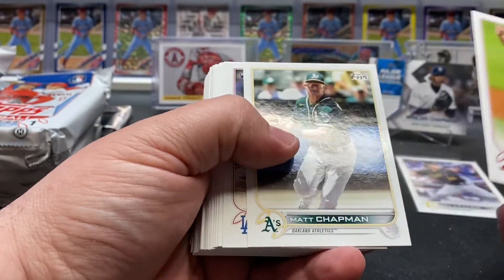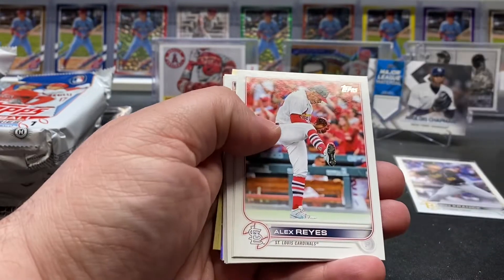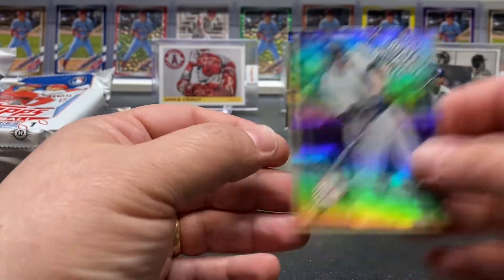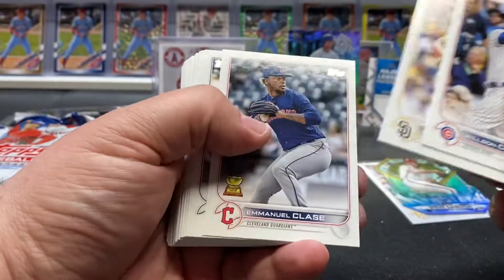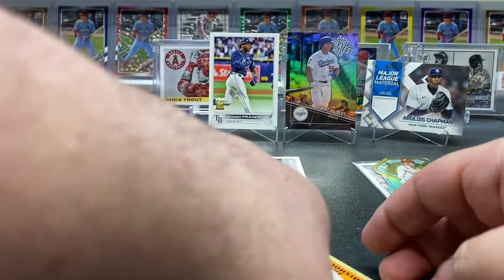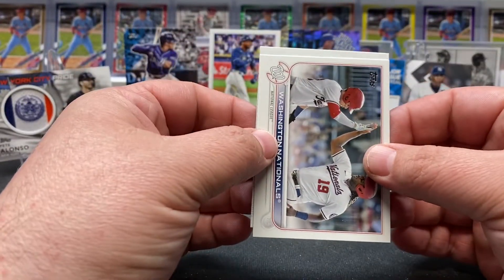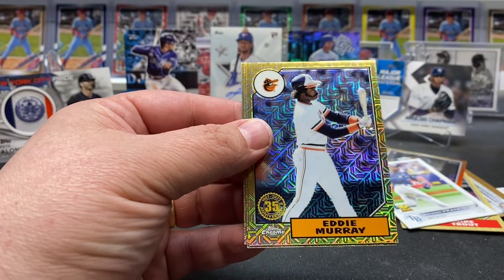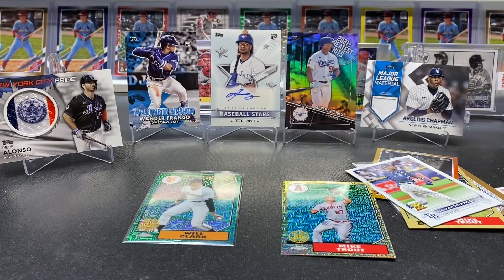First Look: 2022 Topps Series 1 Jumbo Hobby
Ripping a jumbo box of 2022 Topps Series 1..looking for Franco and other top Rookies.  1 auto and 2 relics.